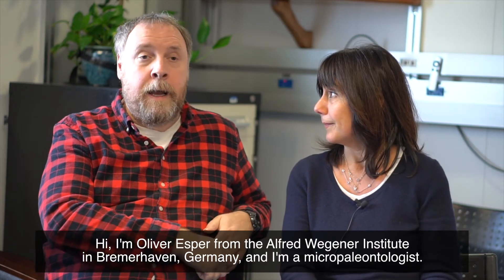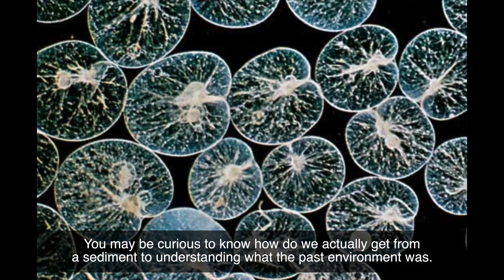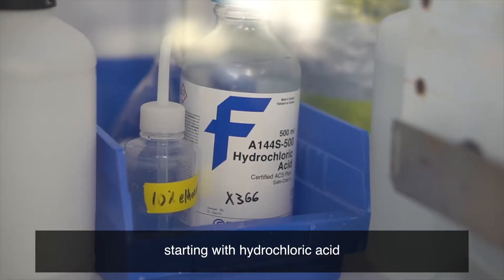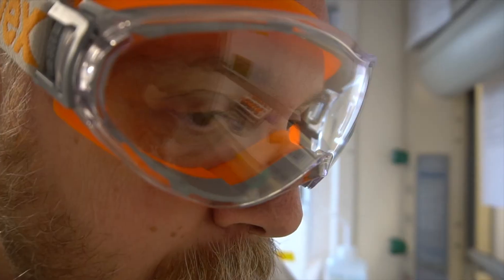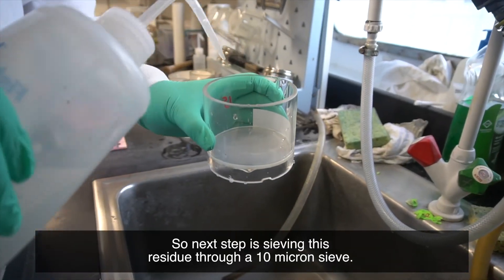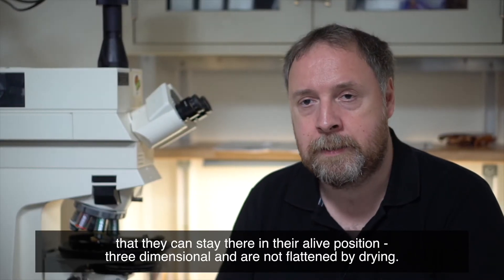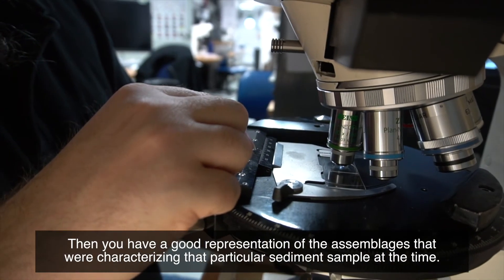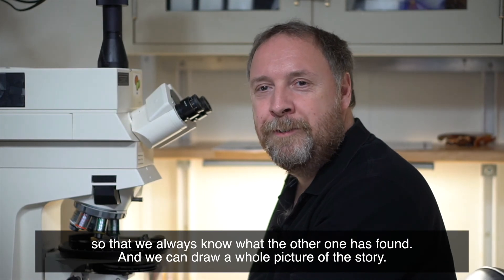Marine Palynology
Dinoflagellates are microfossils that marine palynologists use to better understand Earth's history. On Expedition 374, Francesca Sangiorgi and Oliver Esper are the two members of the micropaleontology team that look specifically at dinoflagellates.